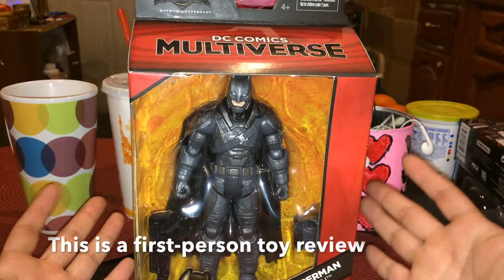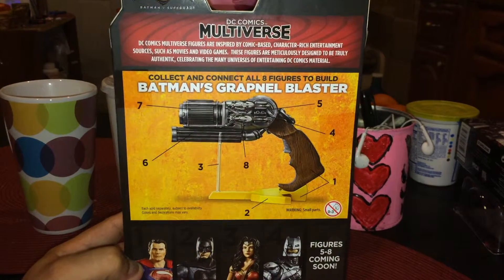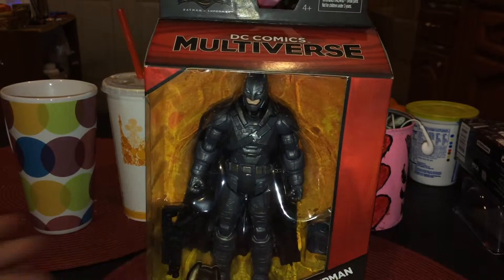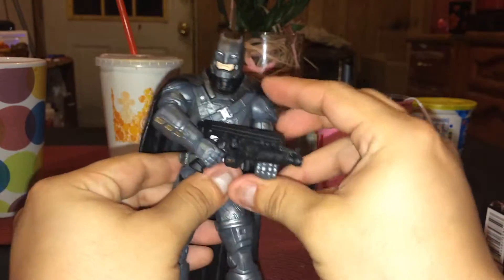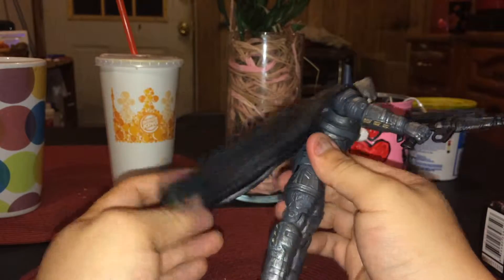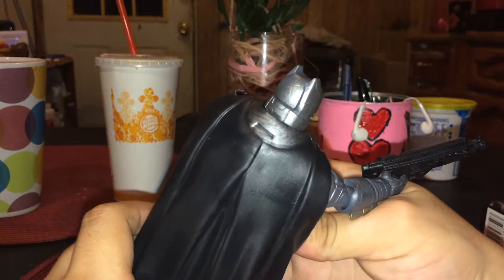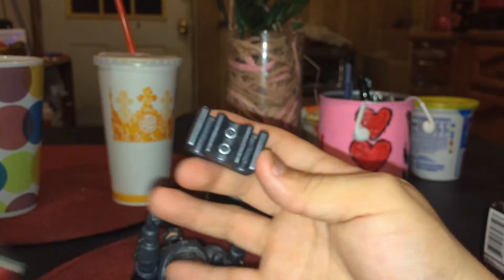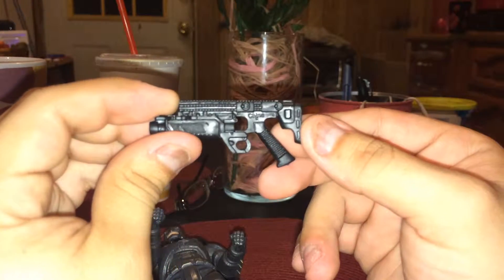DC Comics Multiverse ARMORED BATMAN Action figure Review Batman V Superman Dawn of Justice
i had to hire my wife because she speak better the language we will be taking turns :)

this is armored Batman from Batman V Superman Film